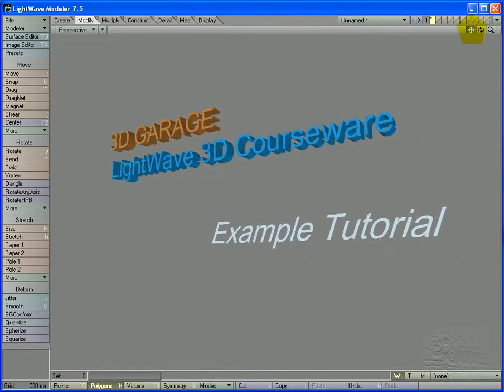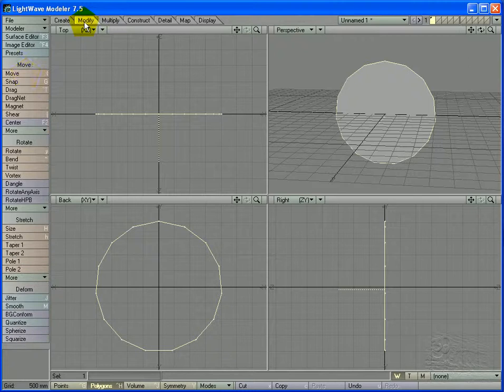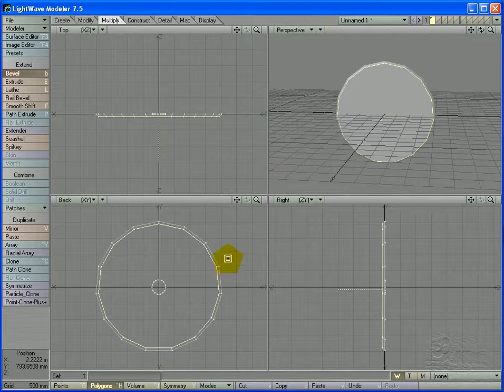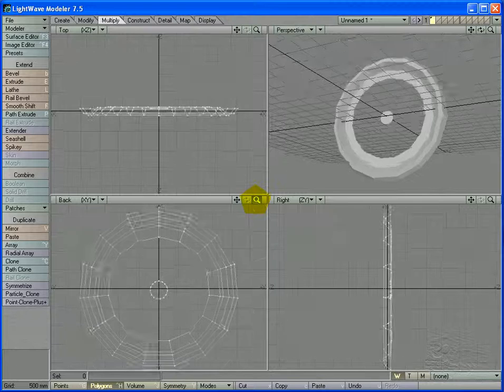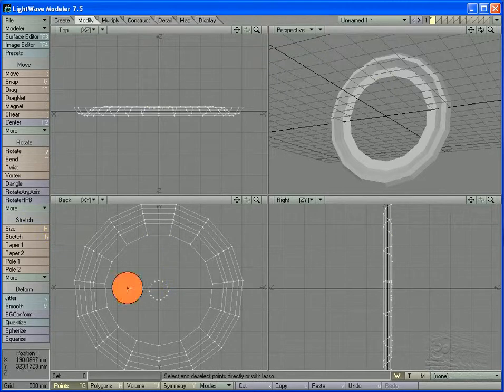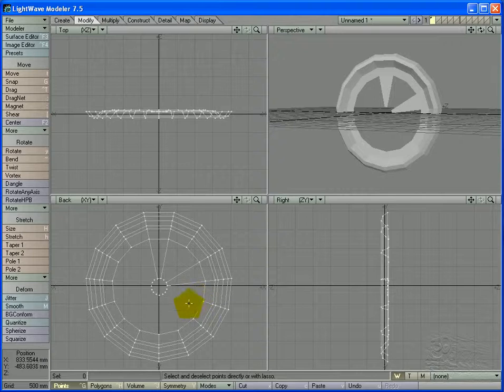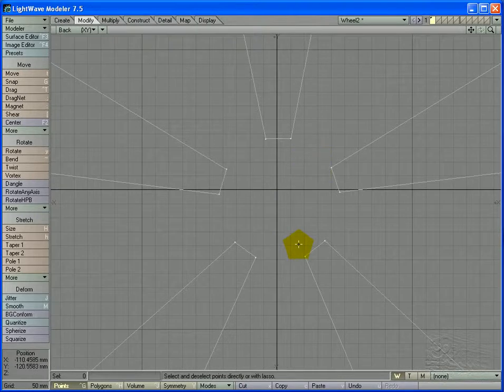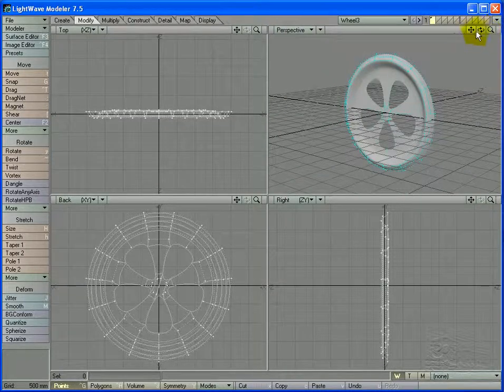Lightwave - modelado y render llanta 1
Videotutorial  por Dan Ablan experto formador en 3D garage que explica el modelado y render de rin y llanta en Lightwave  7.5

En esta parte se cubre la primera parte del modelado del ring.